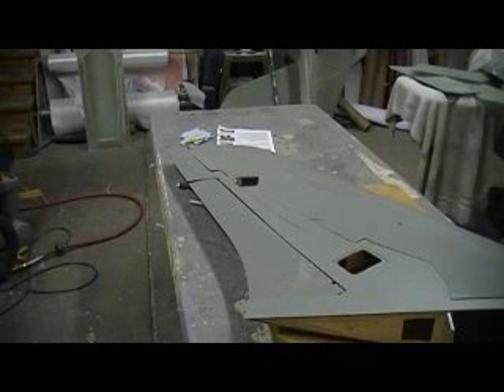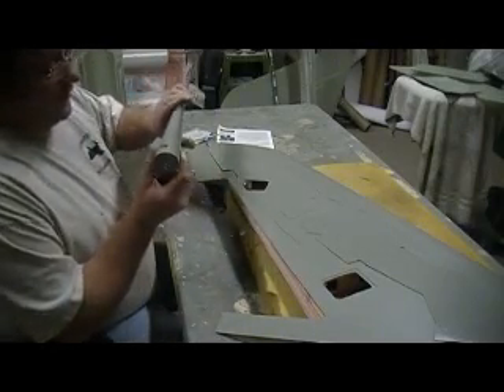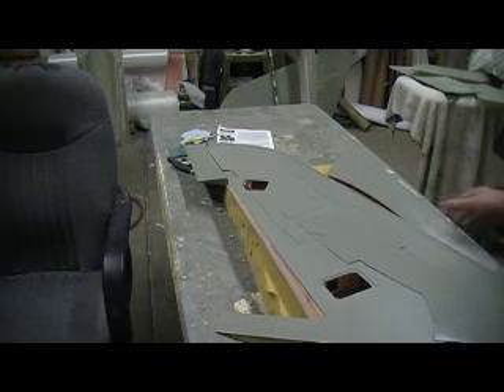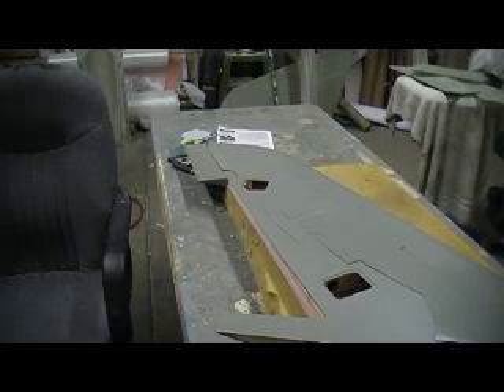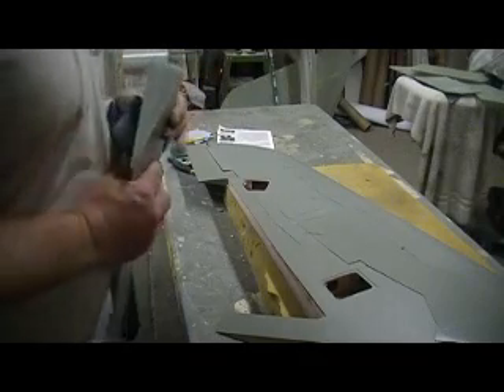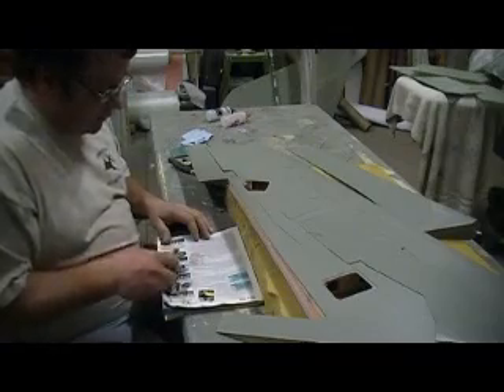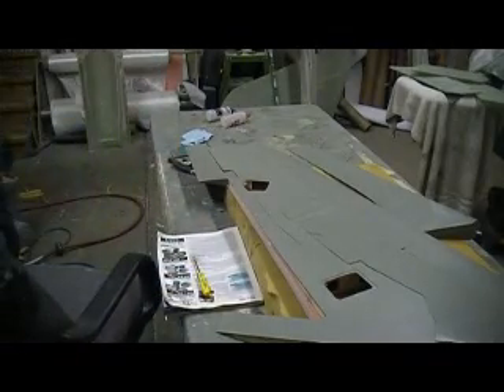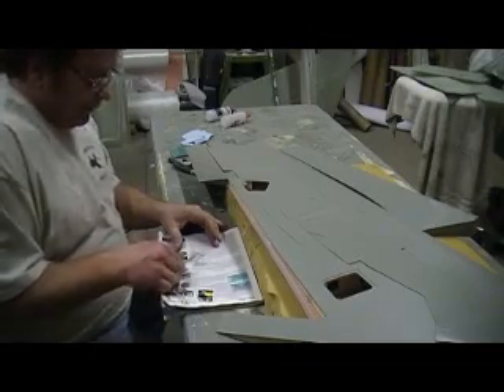how to build a rc jet F-105 thunercheif #357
gluing flap hinges